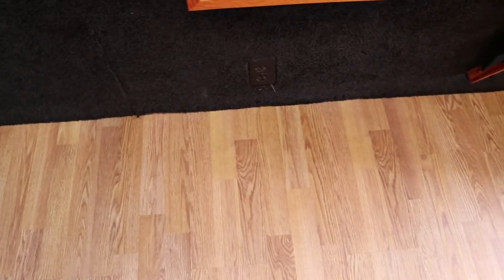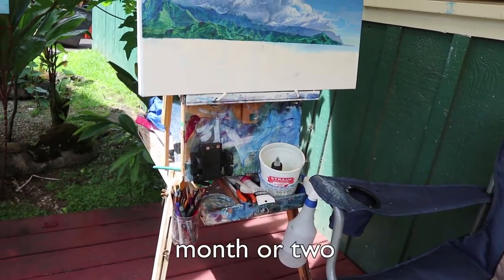A Day in Hanalei // Day 13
Hanalei is pretty awesome, ain't gonna lie.

I have a big crush on Max Lemaire, the master painter we met at his gallery in Hanalei.  The man was dropping some real wisdom on us.